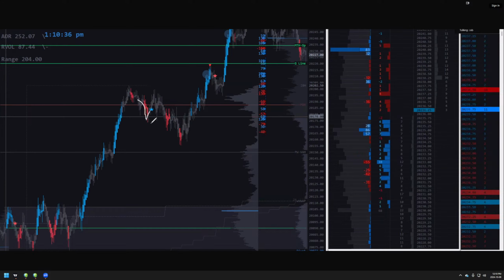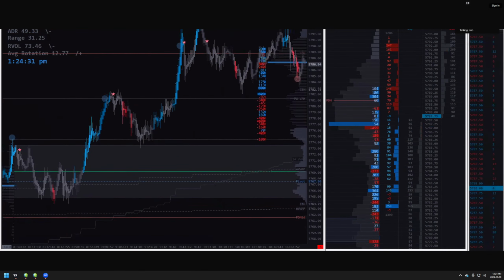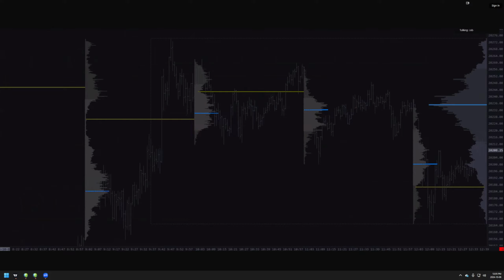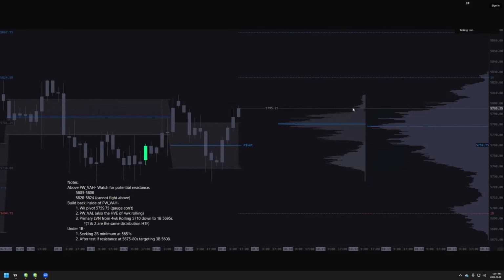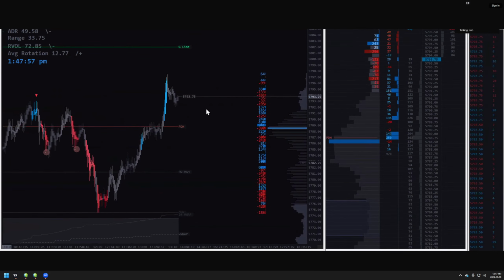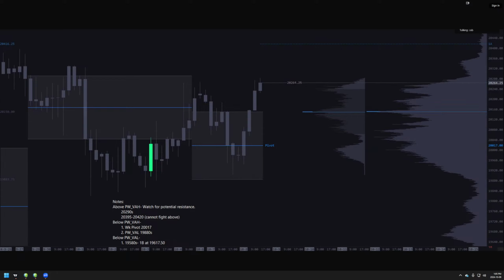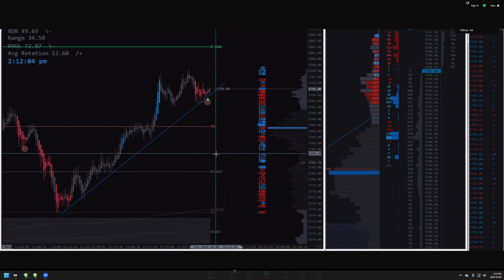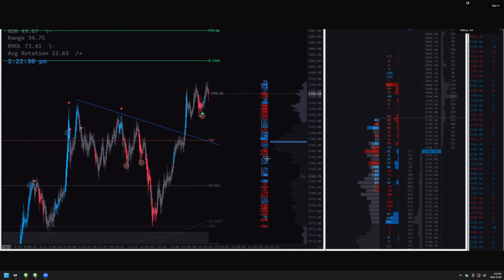office hourts job